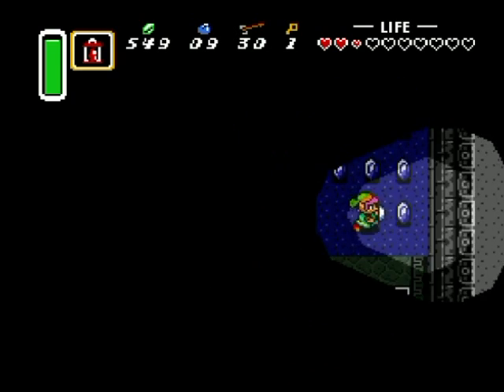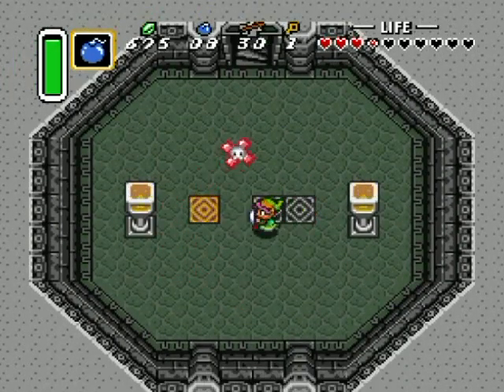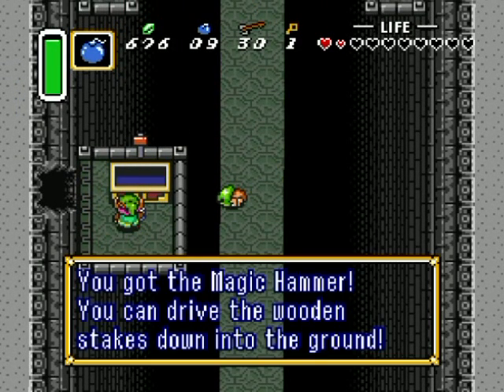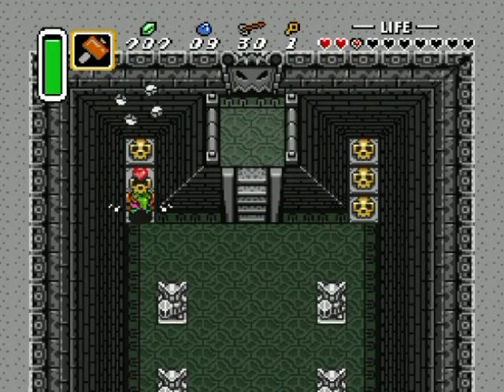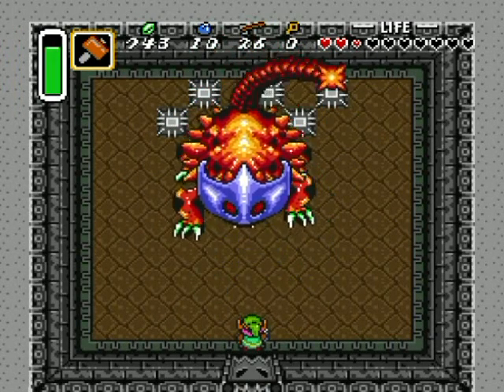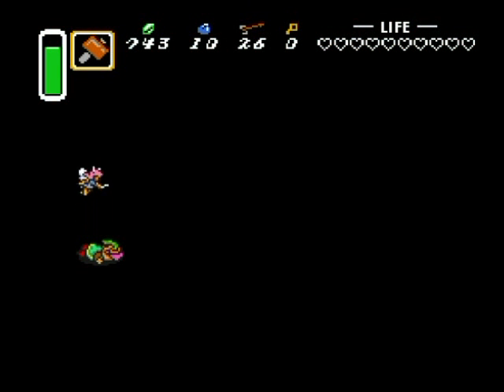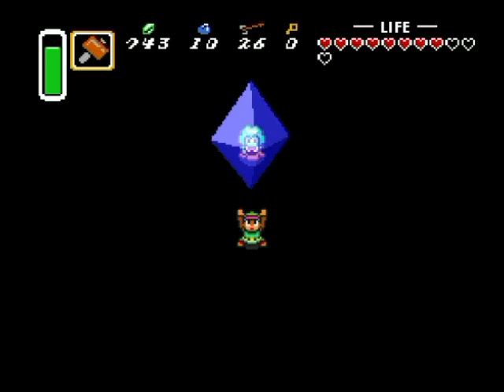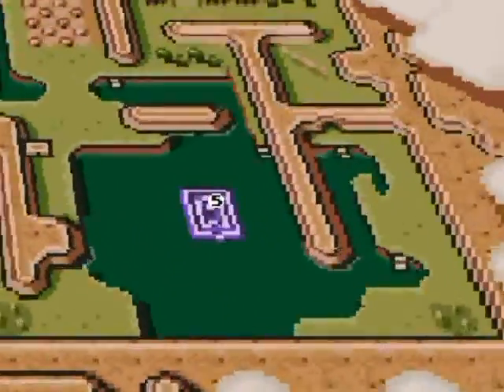The Legend Of Zelda: A Link To The Past Walkthrough Part 12: Pound It Out!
Chances are you tried attacking the Terrorpins and Moles with every other thing in your arsenal to no avail... then it all makes sense when you get the dungeon item! ;)